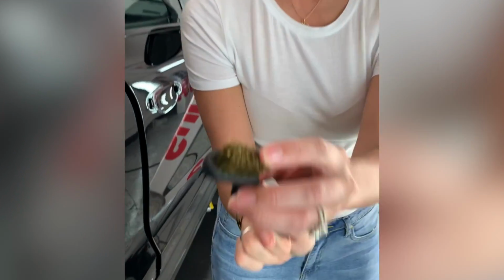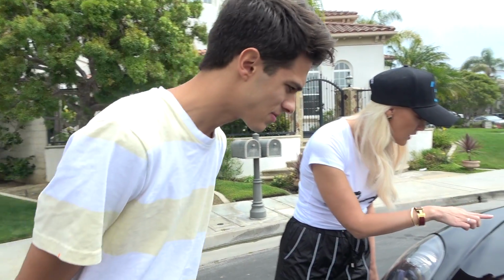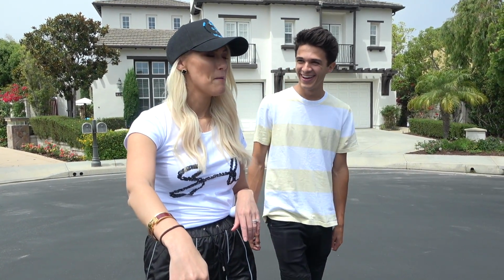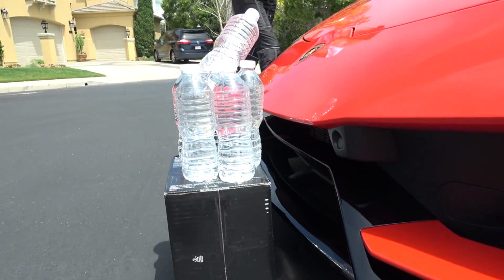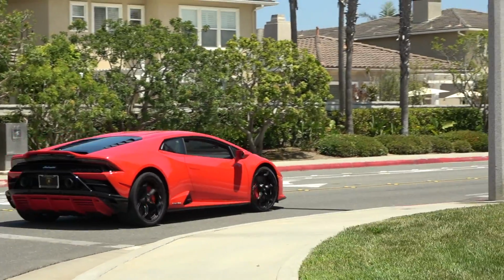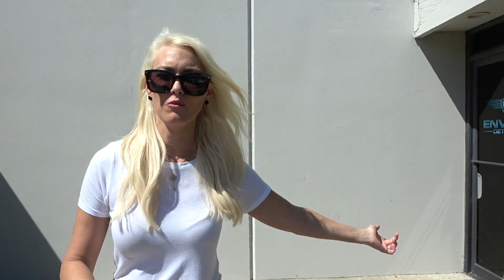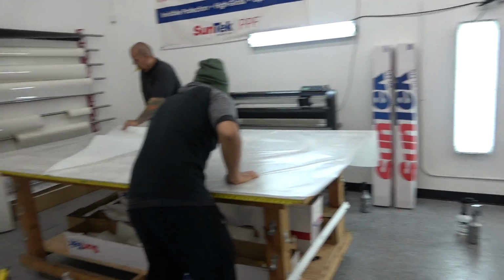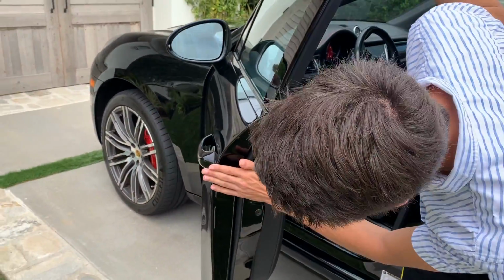The $8,000 Challenge with Brent Rivera!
I'm doing the 7 second challenge with Brent Rivera (@brentrivera). Whoever wins gets a free install of SunTek's Paint Protection Film, worth $8,000!

If you want the best protection for your car check out SunTek Locate a SunTek PPF dealer near you